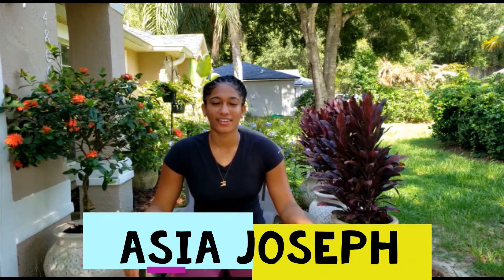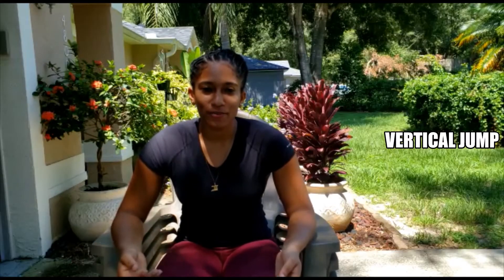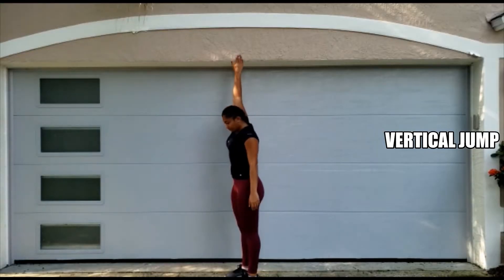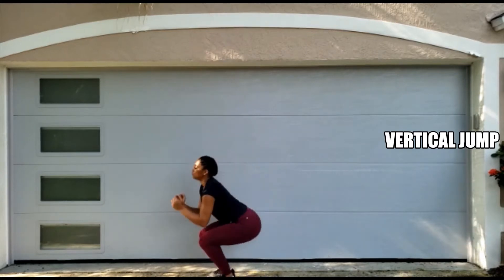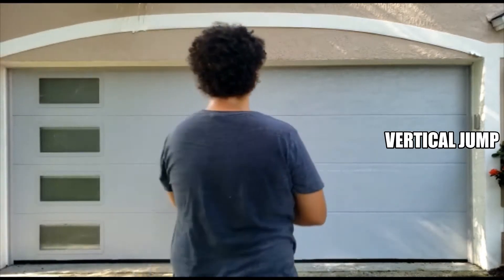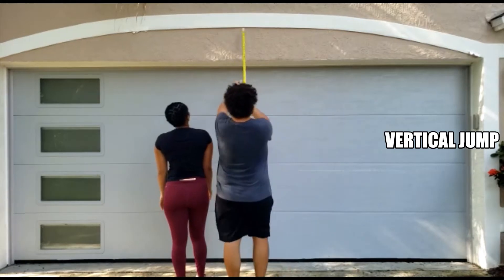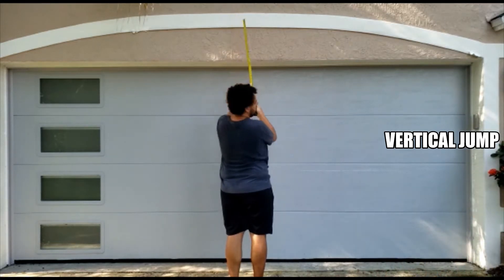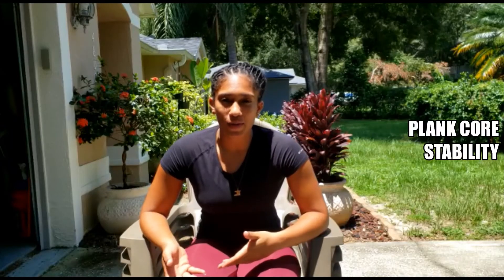DRYLAND DIMENSIONS ep 7 CHLORINE CALLALOO